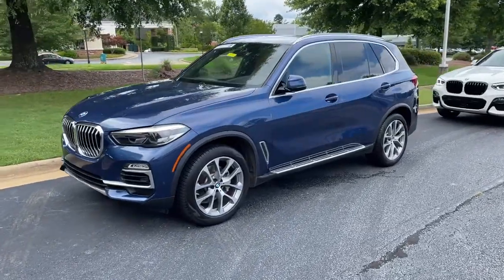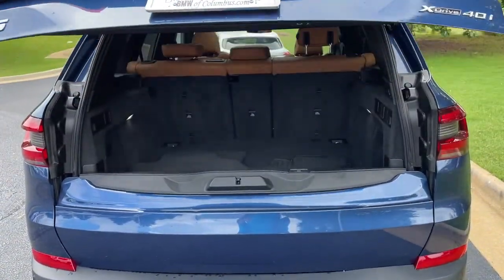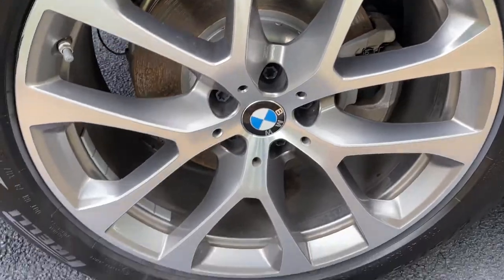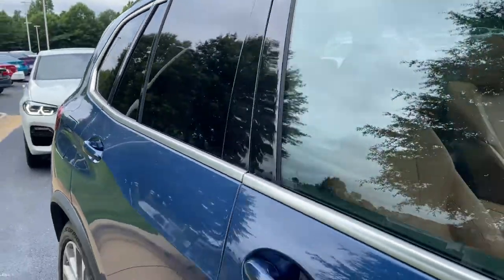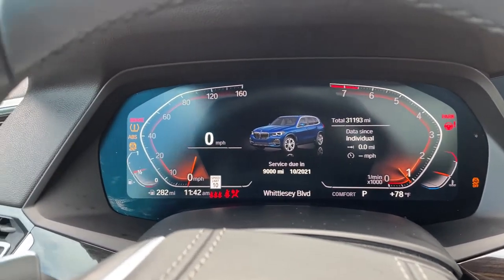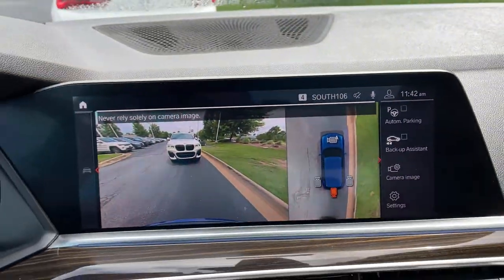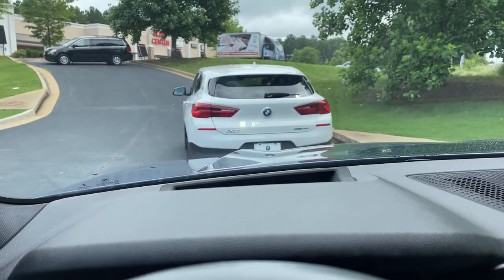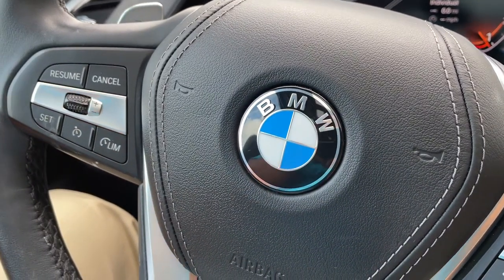2019 X5 xDrive